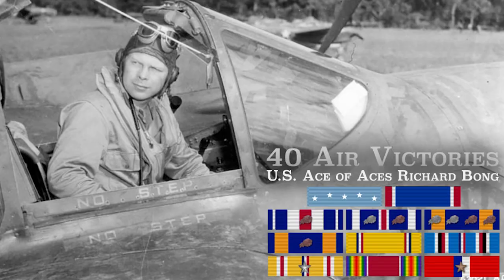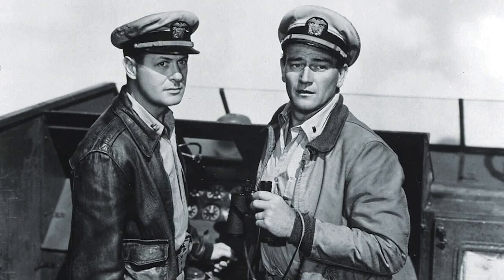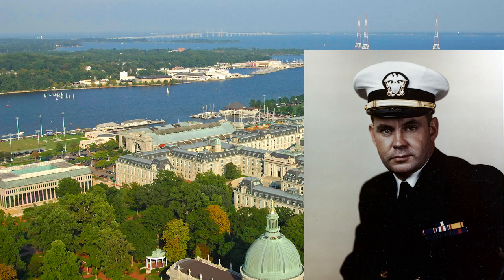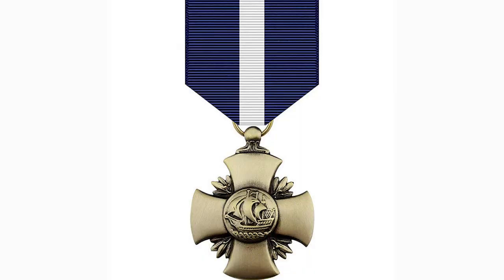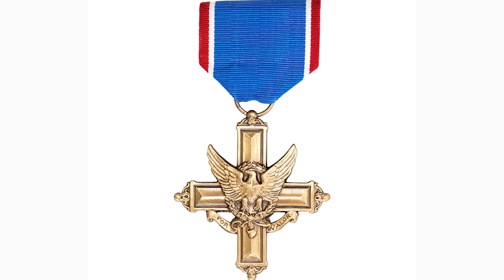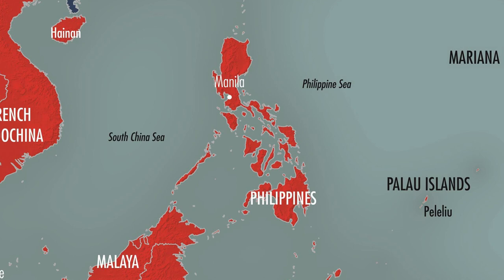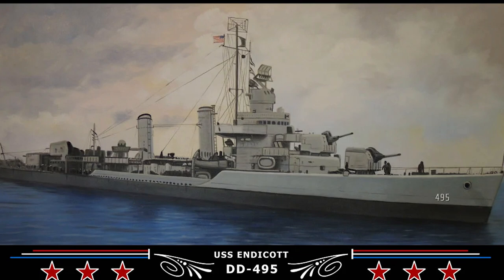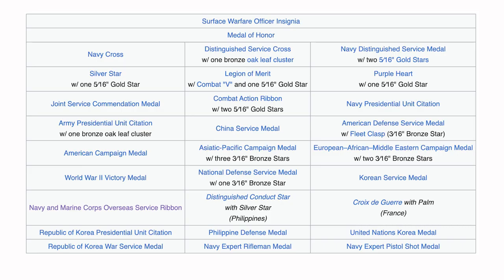America's Most Decorated WWII Navy Sailor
Hello everyone. In this next segment of our most decorated World War II Veteran series, I want to take you on the high seas and talk about the most decorated U.S. Navy sailor to serve during World War Two . . . Vice Admiral John D. Buckeley.

Perhaps most famously known for being apart of the group that was in charge of rescuing General Douglas MacArthur from the Japanese in early 1942 after they invaded the Philippines, come and check out his life story as he became a legend both in the US Navy as well as the military in general. He was decorated several times for bravery and valor in combat whether he was patrolling the waters around the Philippine Islands to serving in Europe during D-day and beyond during Korea and Vietnam.

Come in see how his selflessness would help him not only become a well respected man, but be decorated with some of the most prestigious medals awarded to military personel including the Medal of Honor, a Navy Cross, two Distinguished Service Crosses and two Silver Stars to name a few. Come and check out the man and the legend that was John Duncan Buckeley.